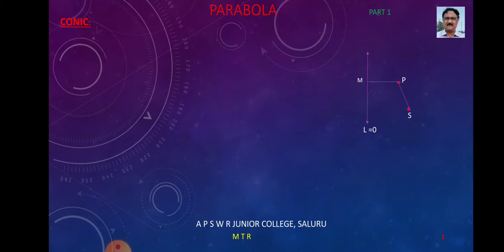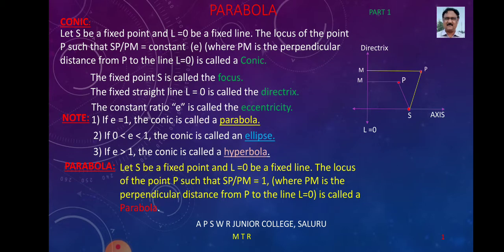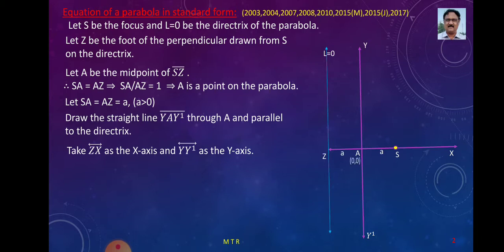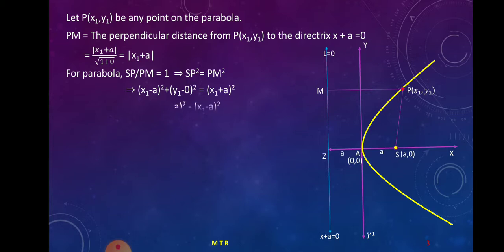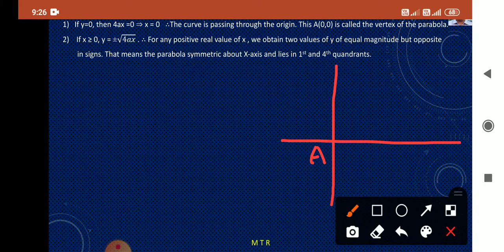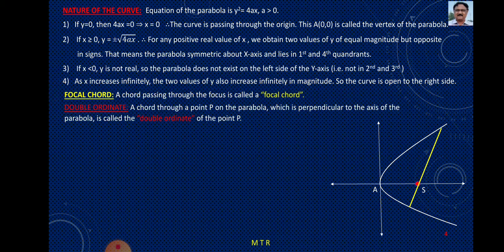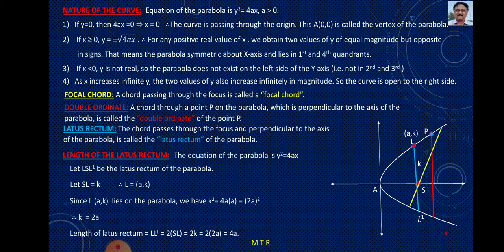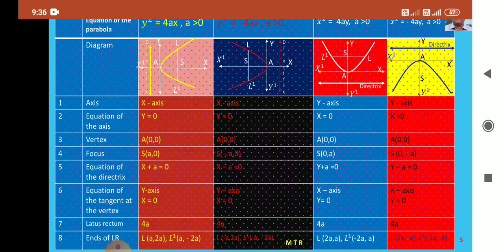Parabola part1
M TIRUPATHI RAO, JL MATHS, APSWRS/JC, SALURU